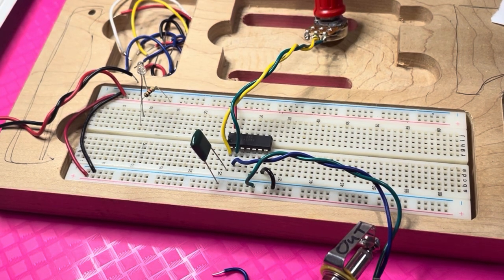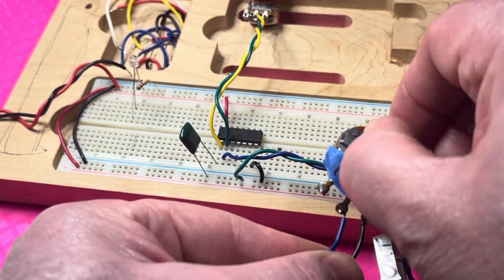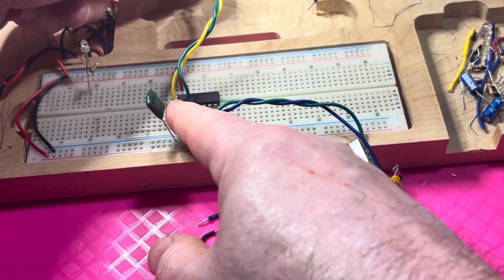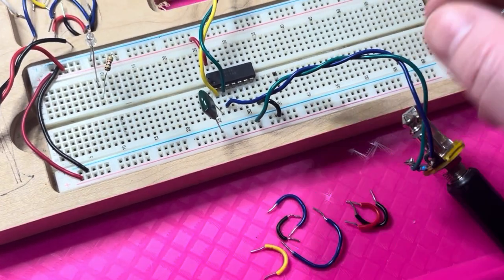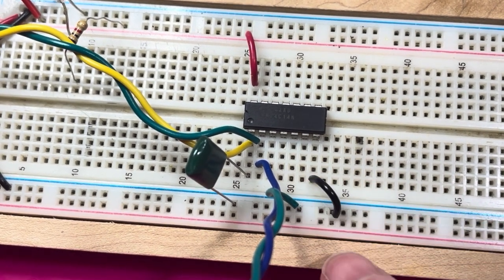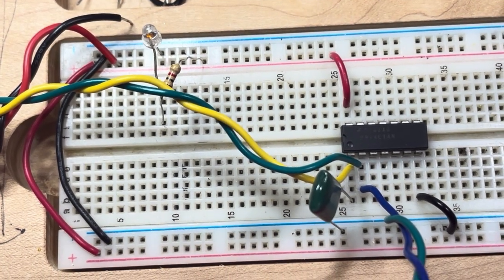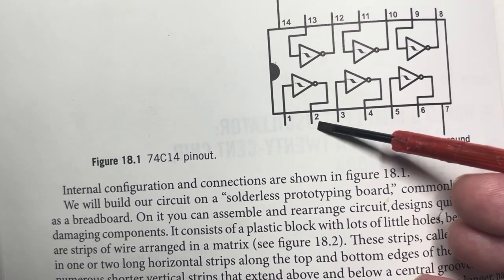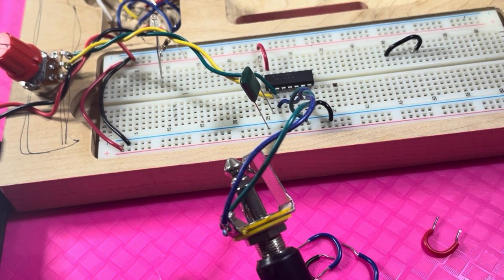Hex Schmitt Trigger (74C14) Chip Audio Oscillator?Circuit Bending Tutorial Part 2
Part 2, From the book "Handmade Electronic Music", by Nikolas Collins, I build a very simple oscillator circuit that can be circuit bent.

Using the Hex Schmitt Trigger (74C14) IC to make a very simple audio oscillator on a breadboard. Circuit bending & modifying audio circuits.